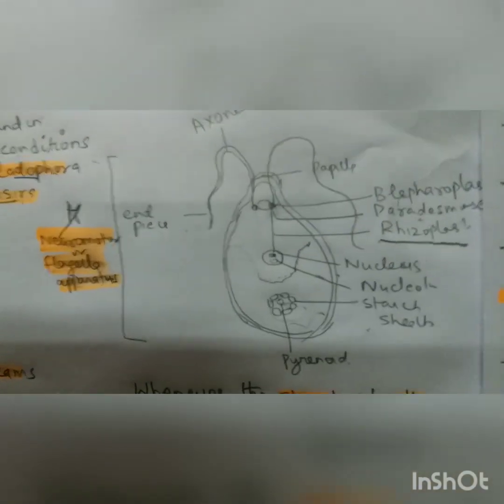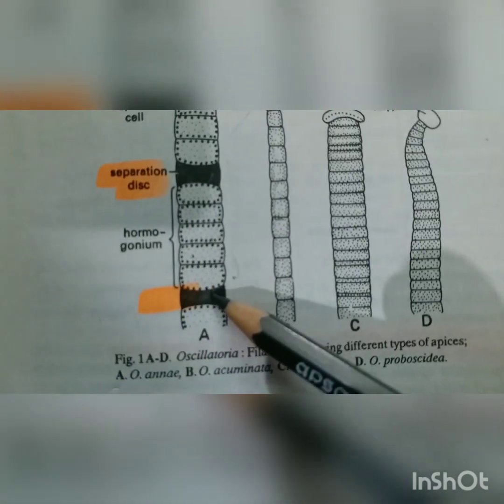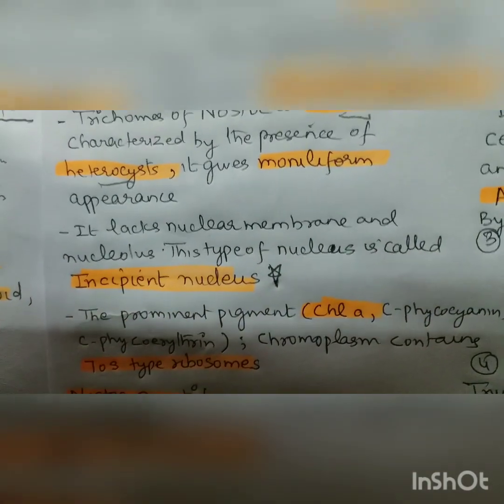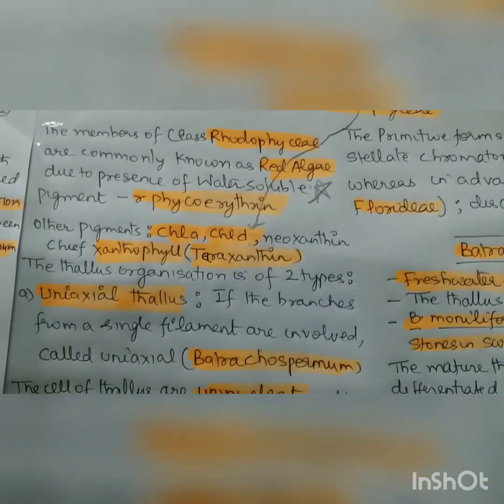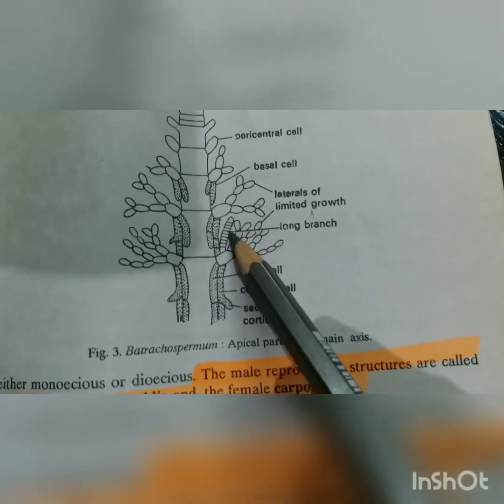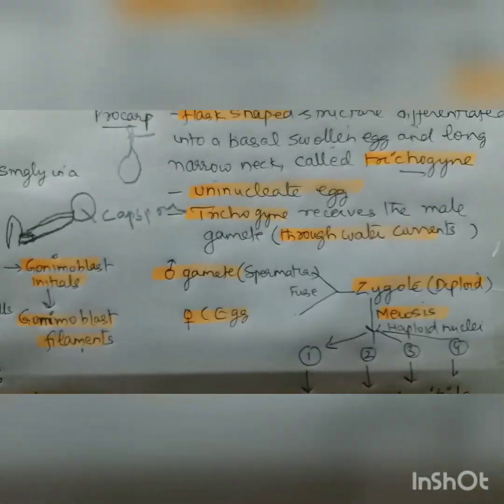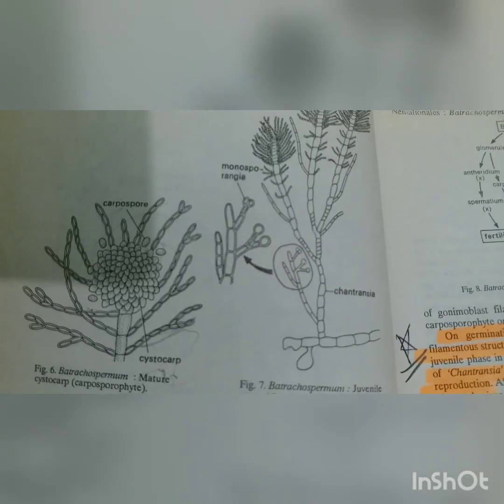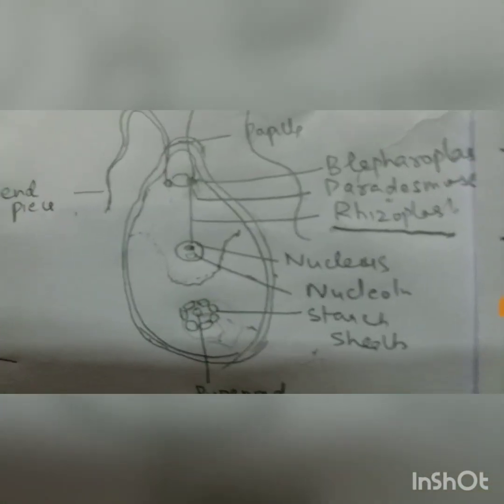Dr VISHAL SHARMA ALGAE PART 3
Botany Department,PGGCG-11,Chandigarh